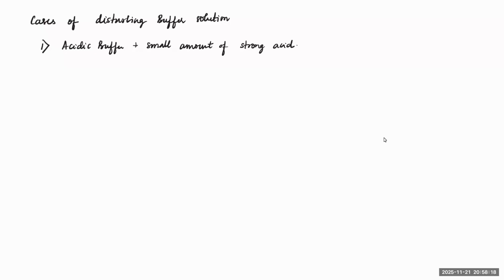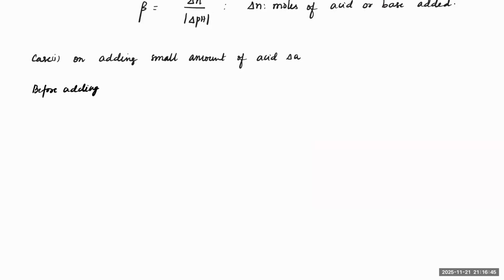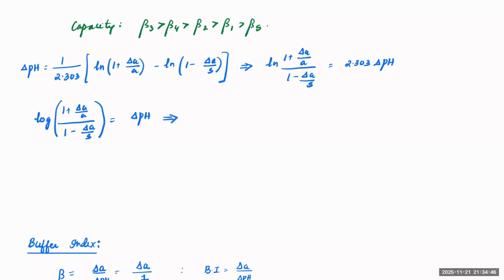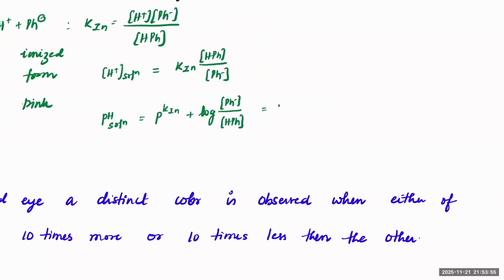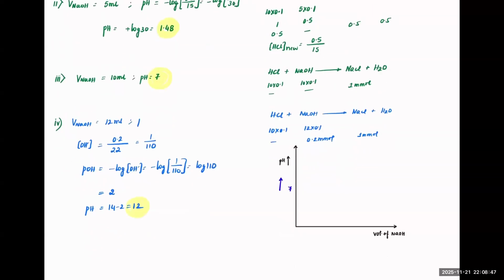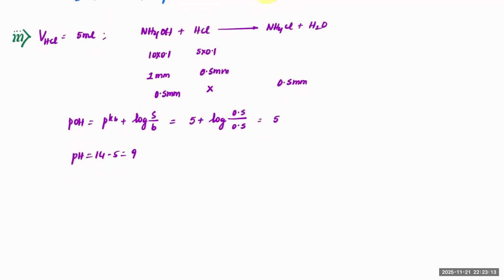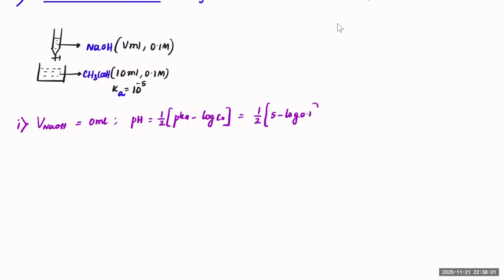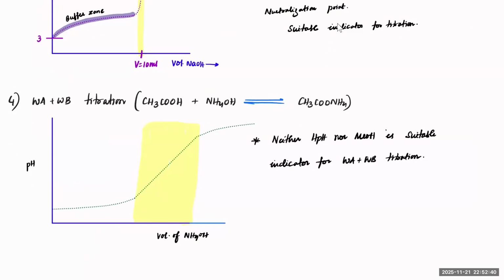Ionic Equilibrium Lec 4